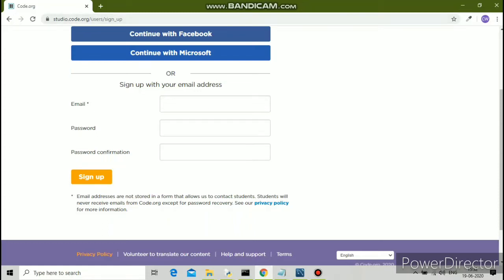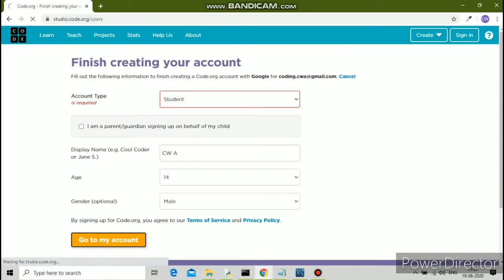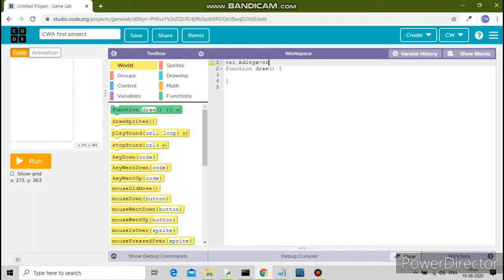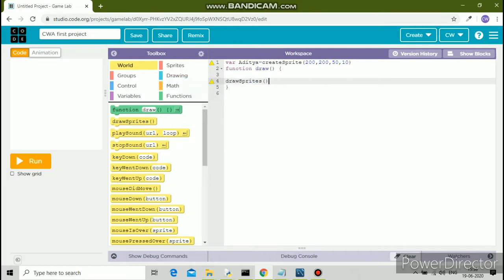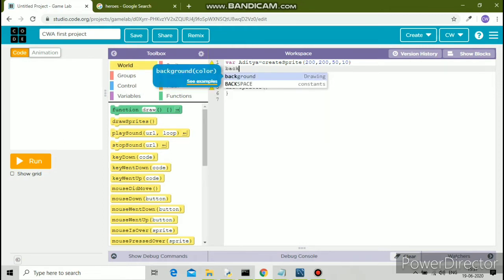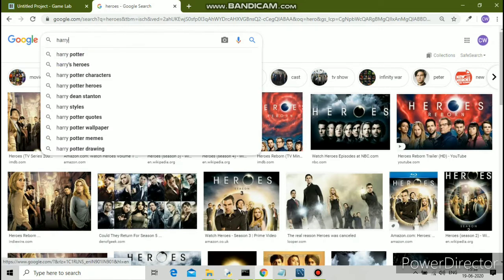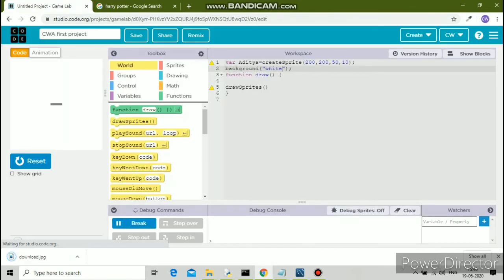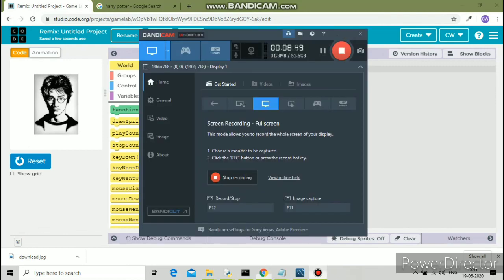INTRO TO JAVASCRIPT | BASICS | CODE.ORG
In code.org JavaScript is made easier.If you are a beginner, pls create an account and practice coding.Slowly and gradually, we can move to better,interesting and more difficult concepts and will also change the editor.Thank you.